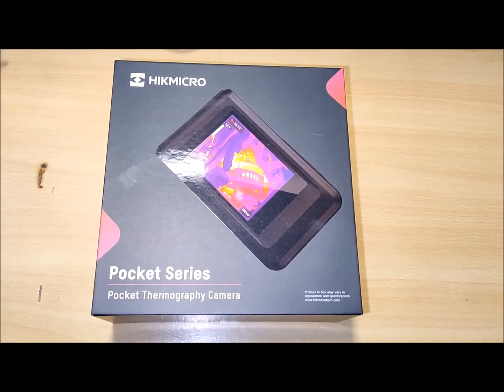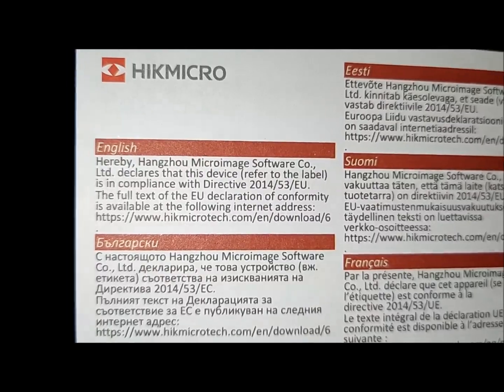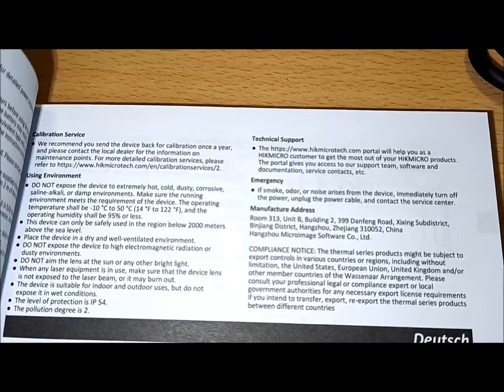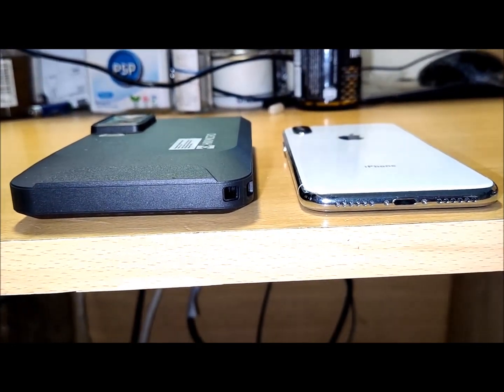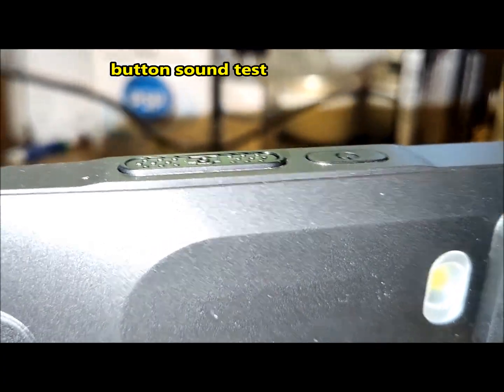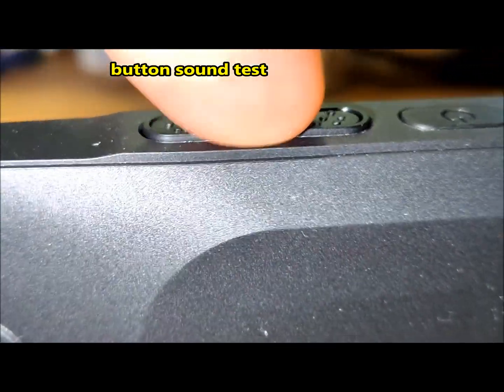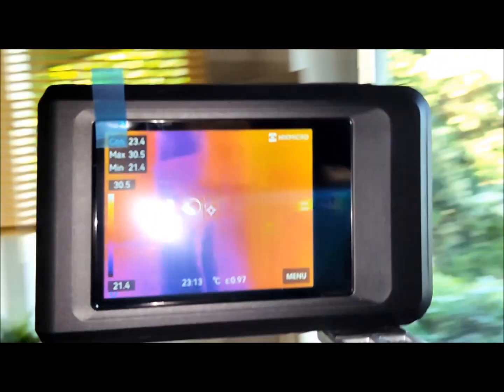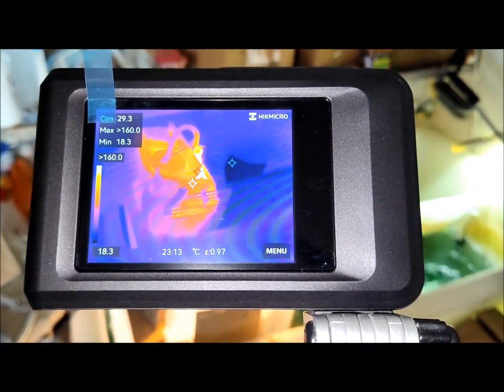HIKMICRO Pocket2 Camera *Audio/Thermal Resolution Test*- Gadget Explained Extended Unboxing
The HIKMICRO Pocket2 thermal imaging camera is a cool gadget that can see heat. It works by detecting the invisible heat radiation that objects give off. Full Review
00:00 Intro
00:01 Unboxing with user guide
01:12 Pocket2 camera up close
02:23 screen display test
06:27 temperature reading distance test
08:38 kitty thermal imaging
10:27 menu walkthrough
11:55 video+audio mic test